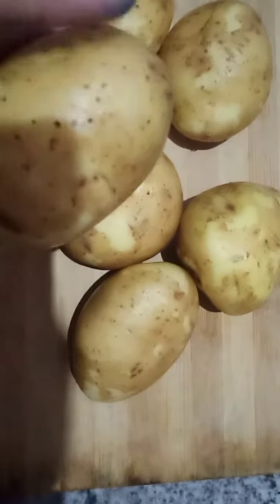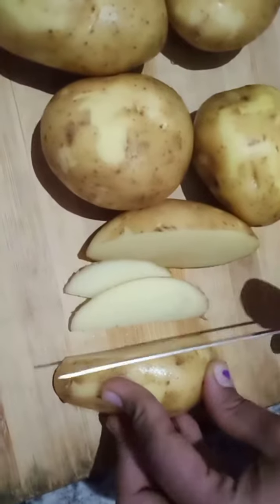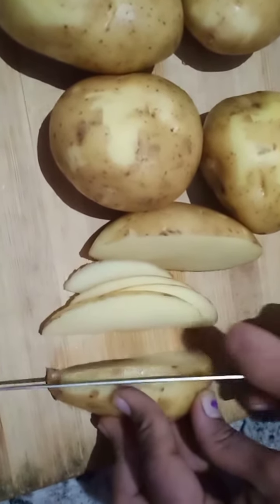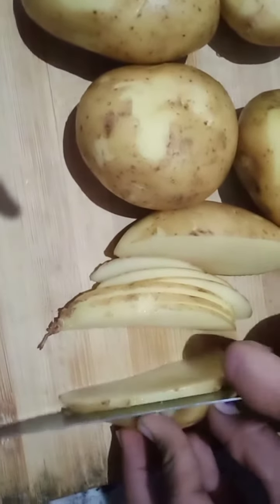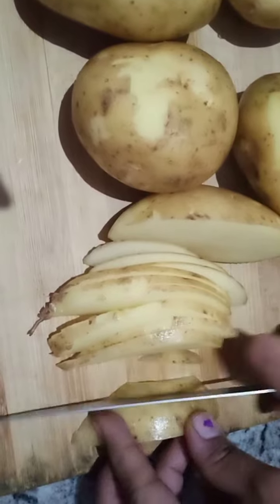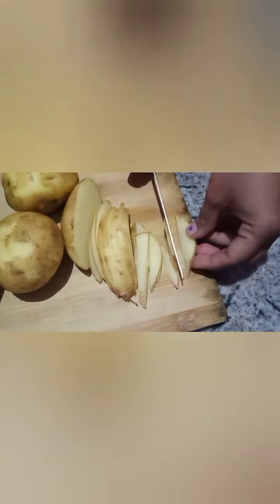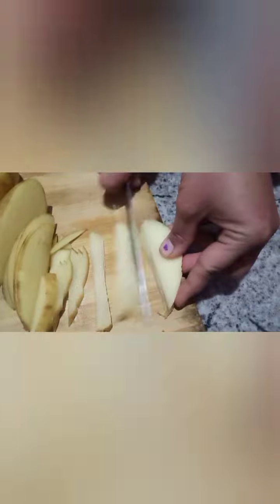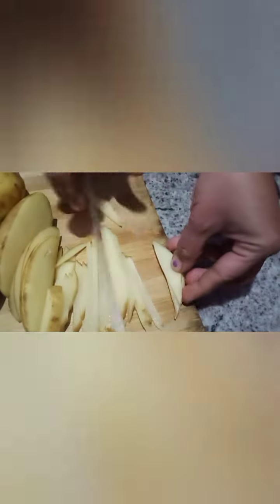|how to make french fries at your home|Auchyut with ruby|